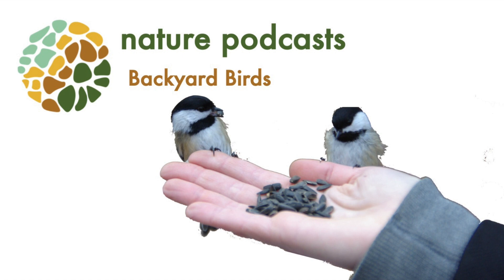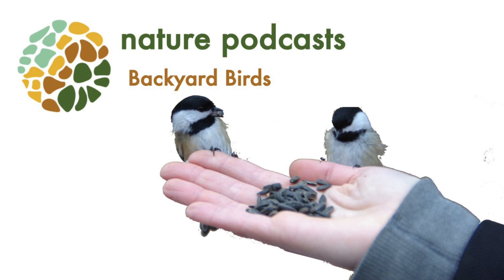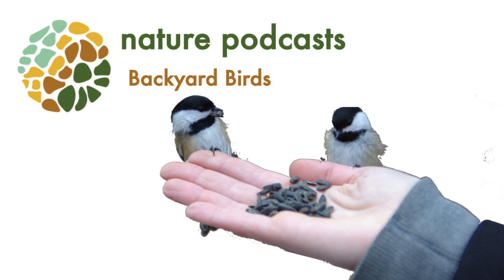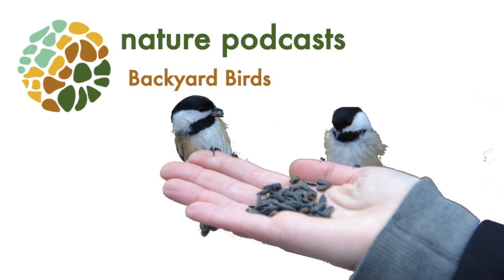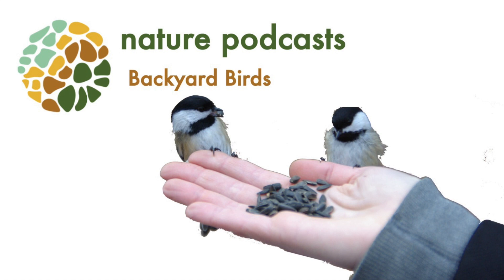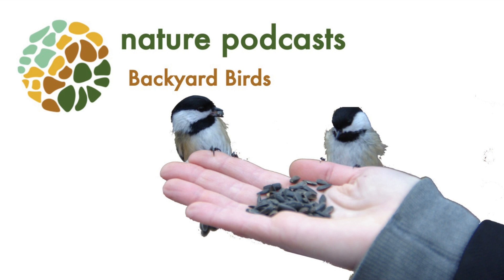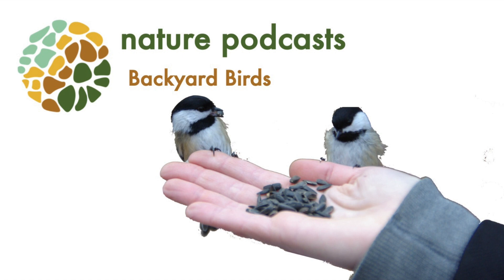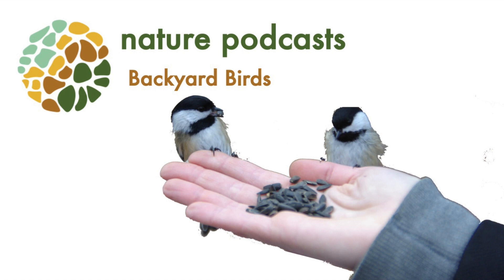Backyard Birds | Nature Podcast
Explore the birds you are likely to see at your backyard feeder with blue marble learning scene.